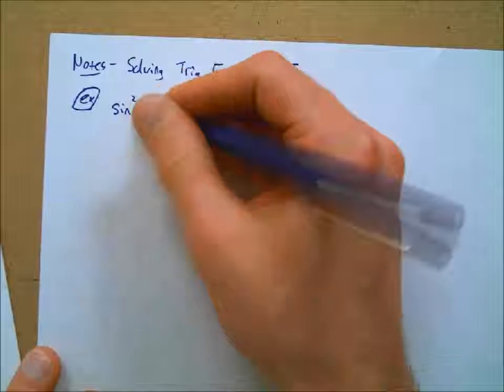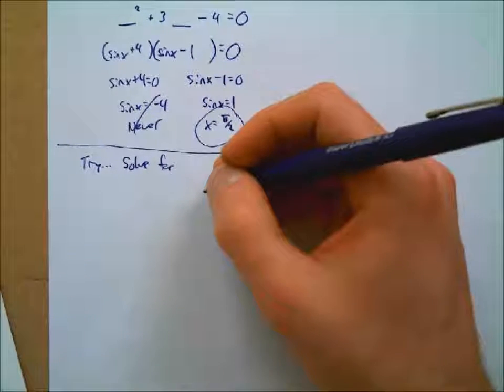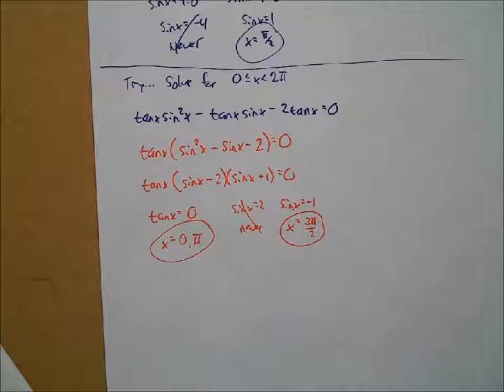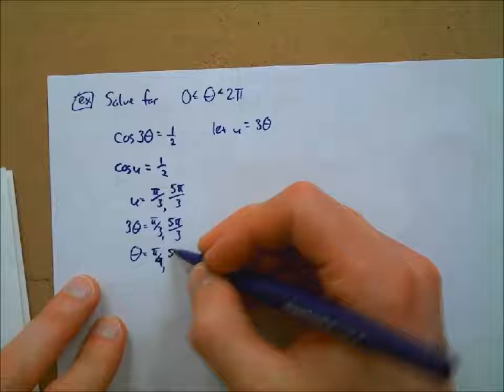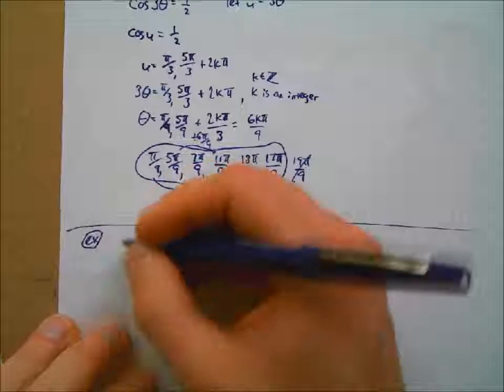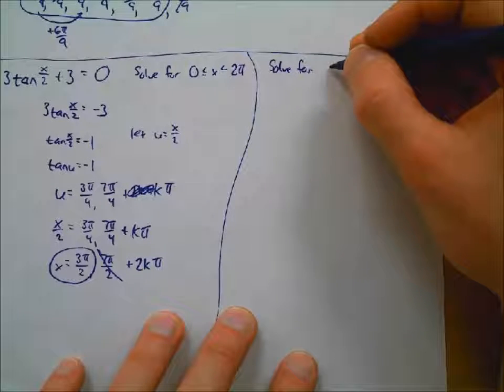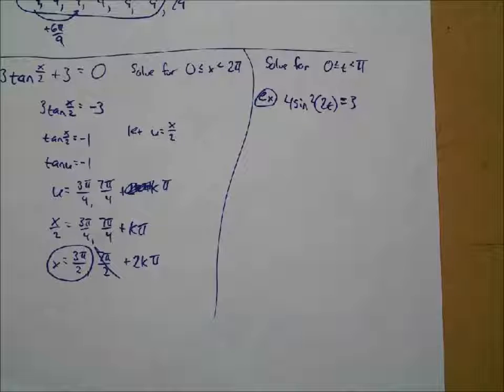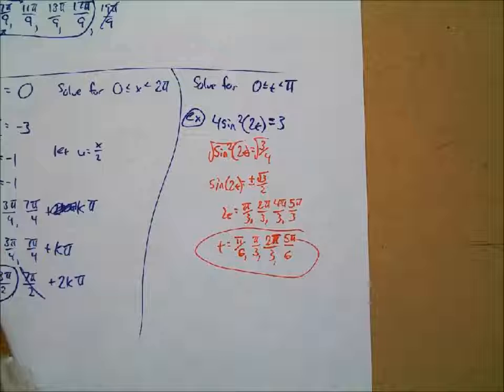4/30/2018 Solving Trig Equations part 2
HW: p394 #(33,39-43,63,91)odds